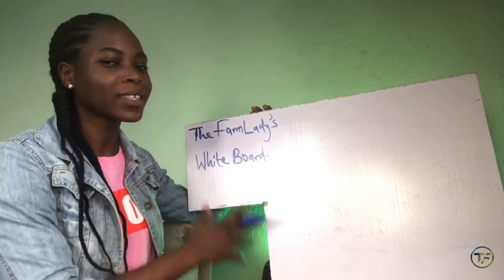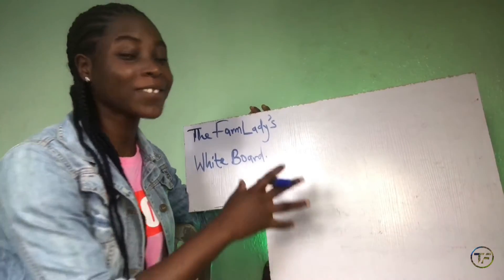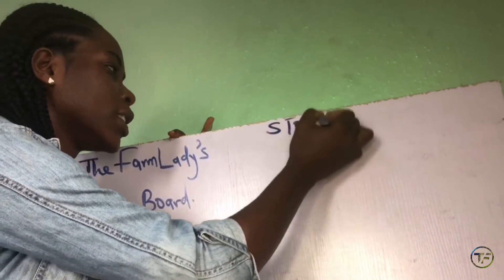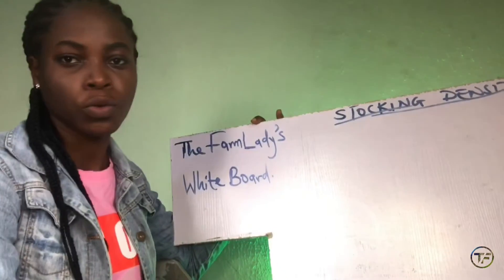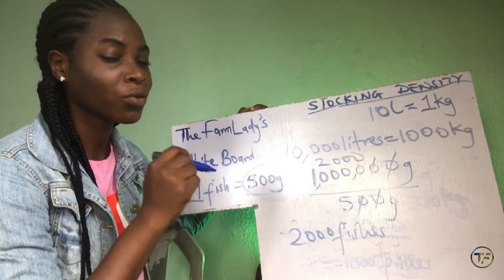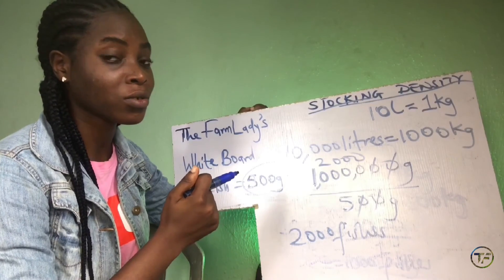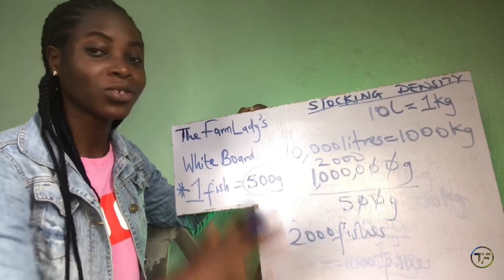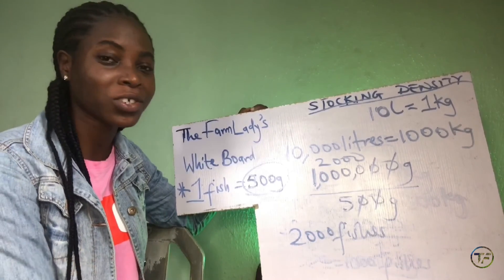HOW TO CALCULATE CATFISH STOCKING DENSITY in 2026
Hello fam😁. Here is a video on how to calculate your catfish stocking density for catfish.

A lot of farmers overstock or under stock their ponds due to lack of knowledge of calculating the stocking density.

This knowledge will to a great extent ensure we have a very very good yield at the end of the production cycle.

Sending you all ❤️

Xoxo 😘